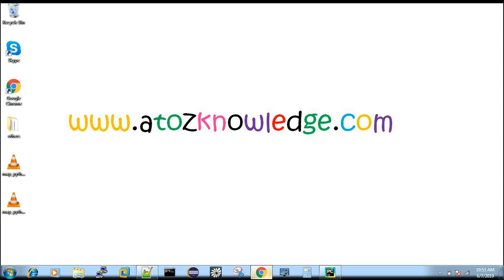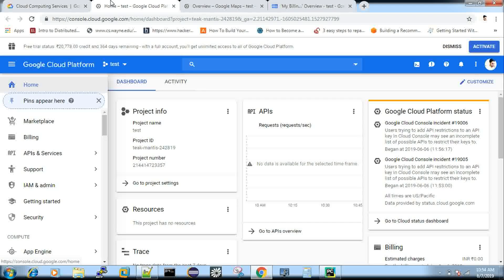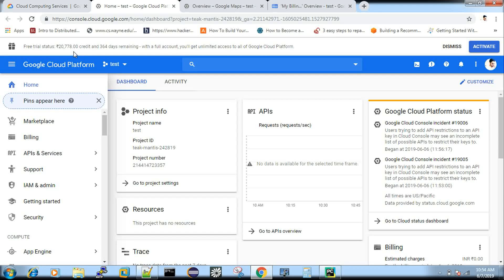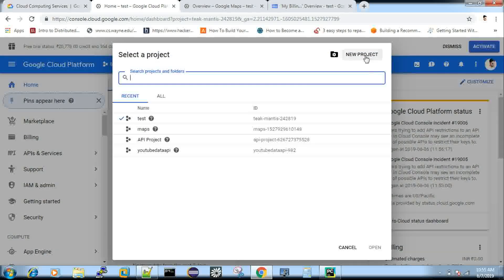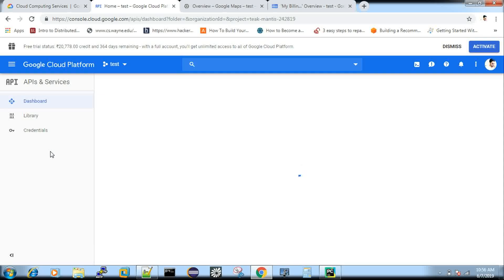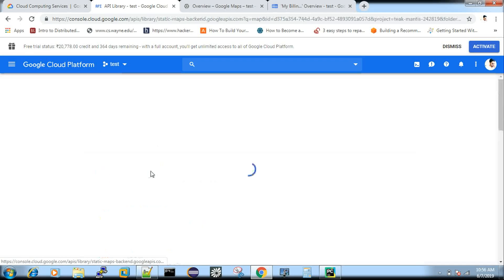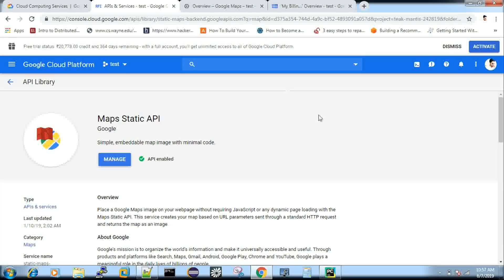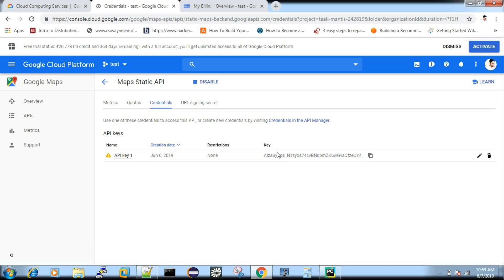Google Cloud Account Creation | API Key | Service Enable {in தமிழ்}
Google Cloud Platform (GCP), offered by Google, is a suite of cloud computing services that runs on the same infrastructure that Google uses internally for its end-user products